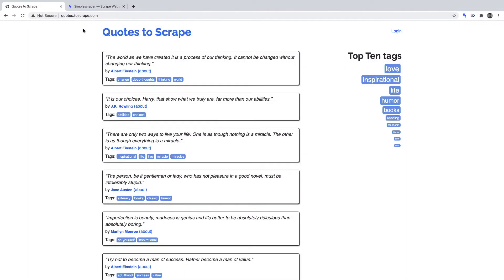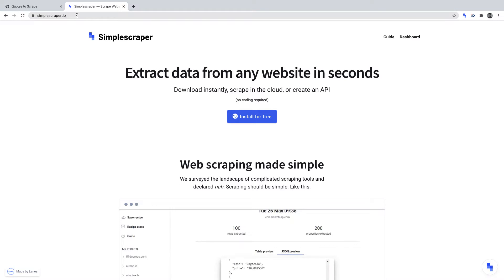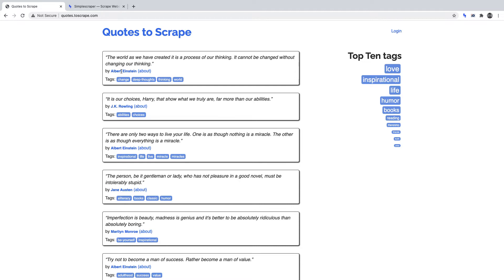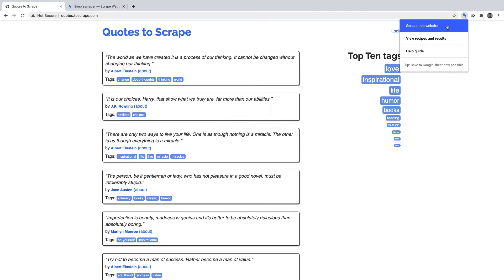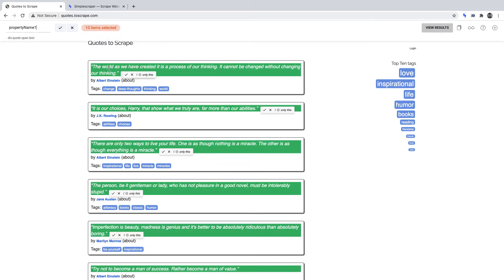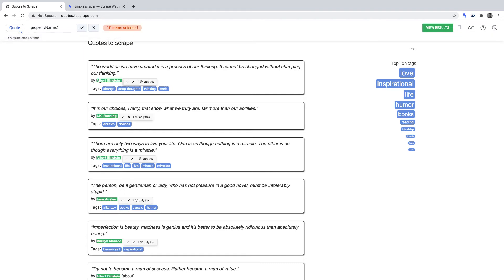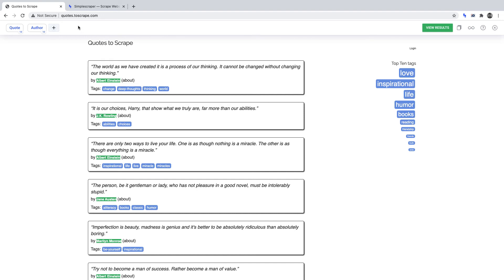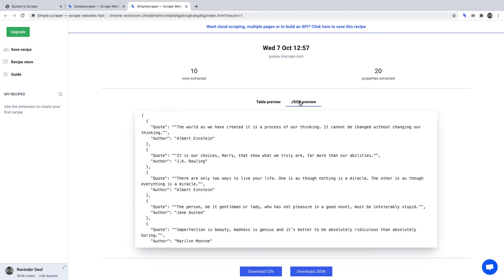Web Scraping With Simple Scraper: No-Code Tutorial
By the end of this tutorial, you will have created a web scraper in Simple Scraper, that will allow you to scrape data from a website (Quotes To Scrape).

⏱️ Timestamps

Project Introduction - 00:00
Setting Up Your Web Scraper - 00:49
Running Your Web Scraper - 02:21
Thanks For Watching - 02:48

🧰 Resources

🤖 Screencasts

📝 Prompts

📚 Courses